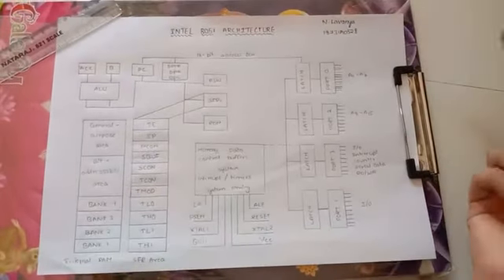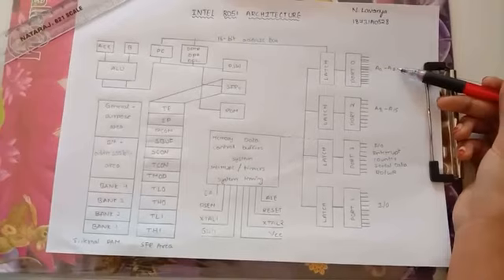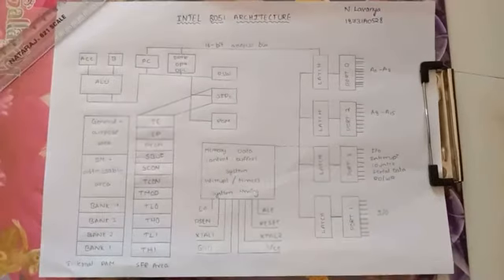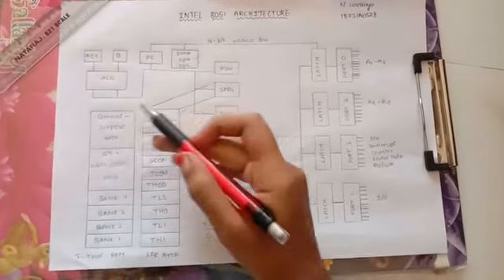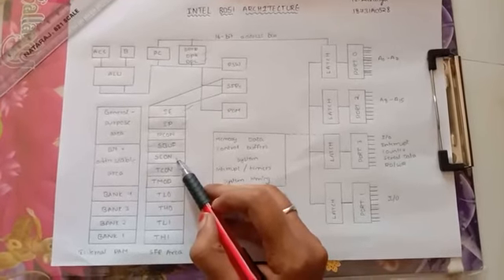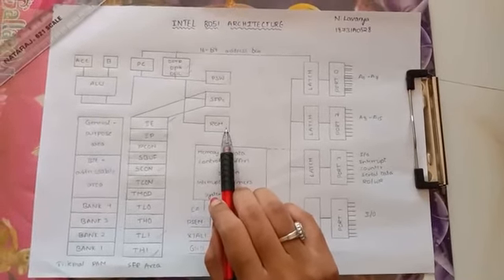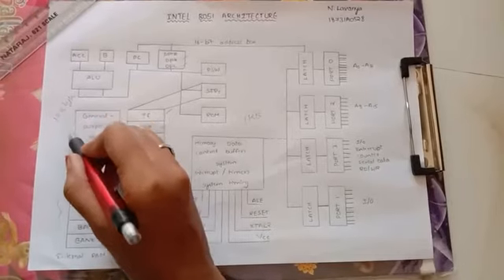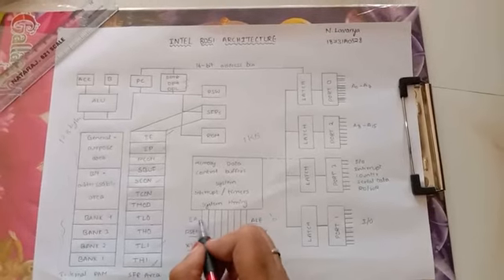Intel 8051 Microcontroller Architecture and Alp program to find length of the string